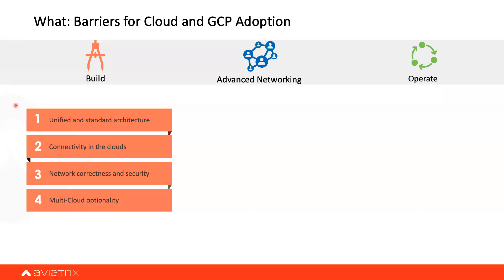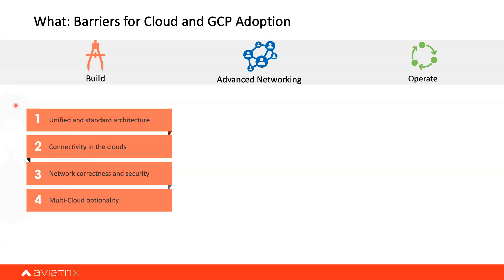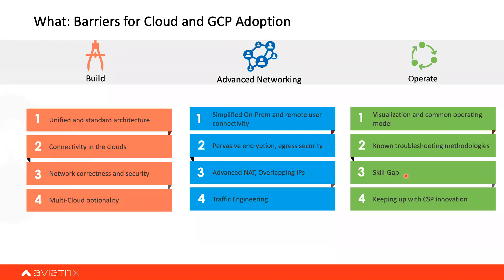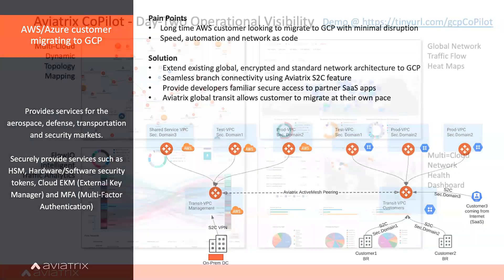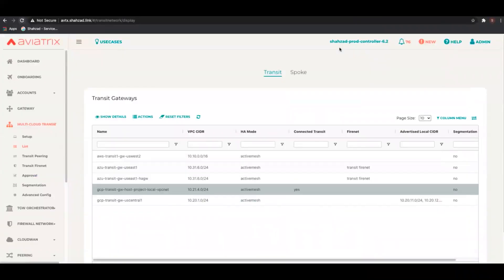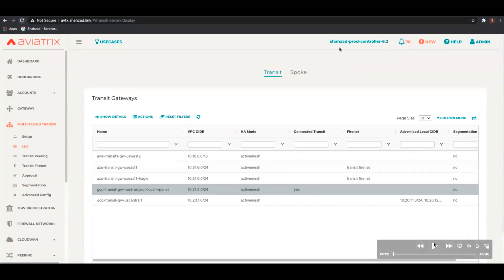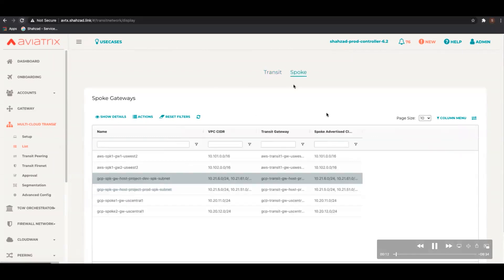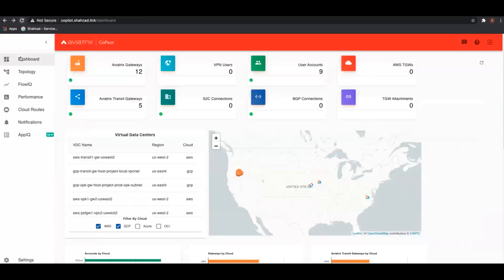GCP Networking | Security | Shared VPC | Global VPC | Cloud Functions | Kubernetes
Aviatrix is helping customers build enterprise-class networking and security infrastructure for single or multiple cloud environments. This TechTalk will highlight Aviatrix cloud network platform capabilities and how it delivers simplicity, automation, visibility, and control whether your organization is new to GCP, you are currently in GCP, or migrating to GCP.

TIMESTAMPS

15:06 GCP Enterprise Design Blueprint
19:16 New GCP Customer Design
22:15 AWS and Azure Customer Extending in GCP
24:35 AWS or Azure Customer Migrating in GCP
27:00 GCP Deployment and Monitoring Demo
34:38 GCP Shared VPC Concepts and Design
36:30 GCP Cloud Functions
38:02 GCP GKE (Kubernetes) Design
39:00 Egress FQDN Filtering for GKE Cluster
41:00 Anthos Networking and Routing Design
43:00 Action Items and Conclusion